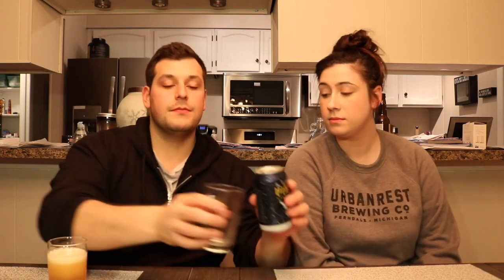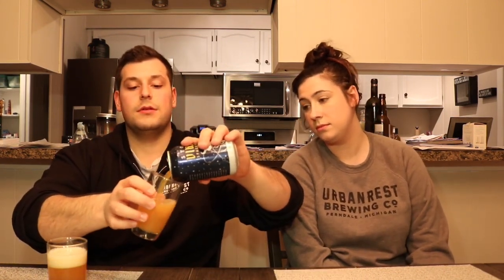Stone Brewing| Viking Space Probe| Double IPA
This Juicy double get the job done with ease! There are plentiful hops that let you know it’s a big beer but because of a massive Tropical and Stone fruit presence, it drinks smooth as butter! What a treat!

🍺8.5%
🍺80IBUs